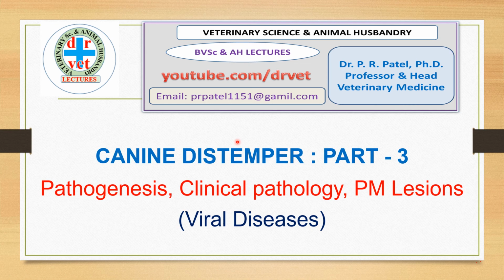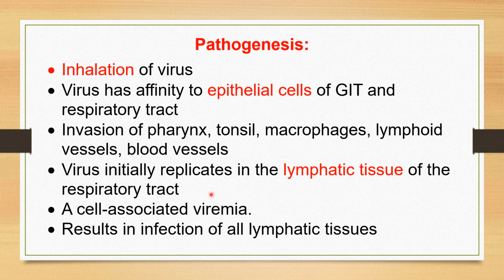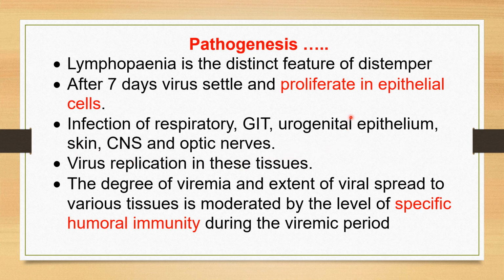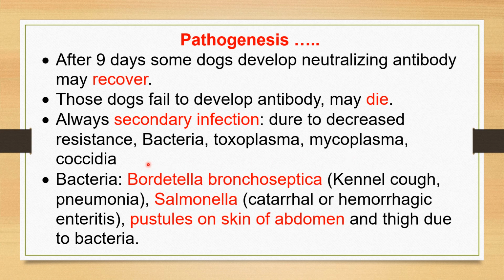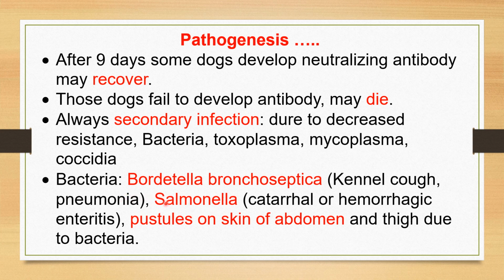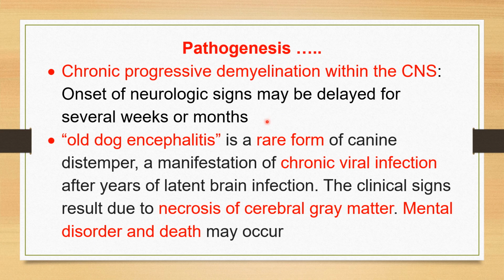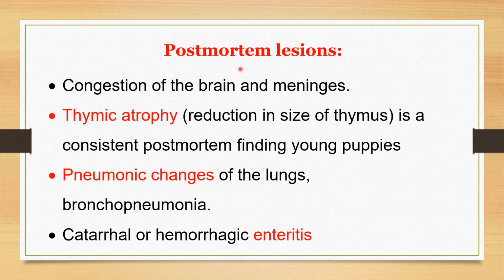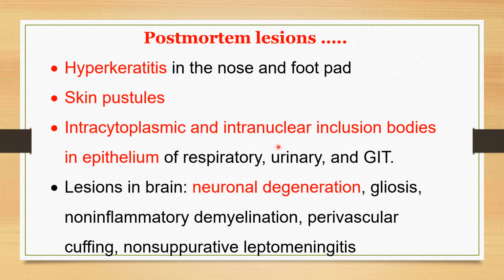Canine distemper Part 3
Canine distemper Part 3 : pathogenesis, clinical pathology, postmortem lesions